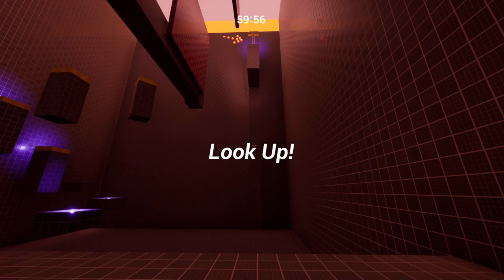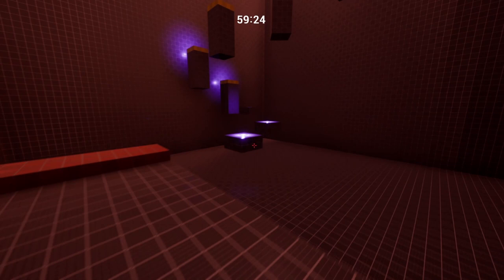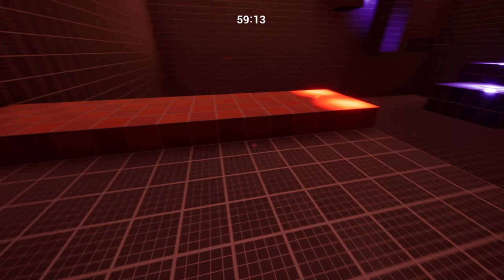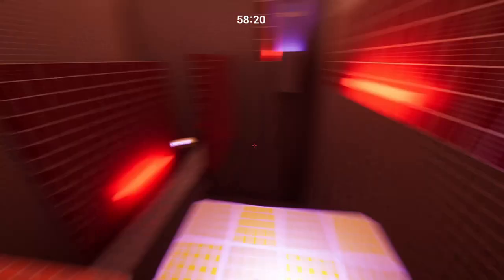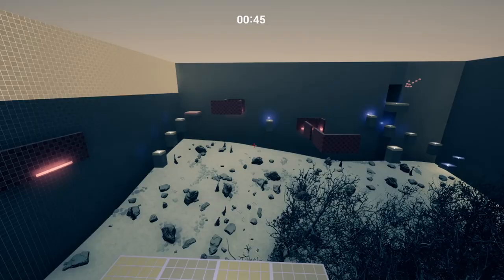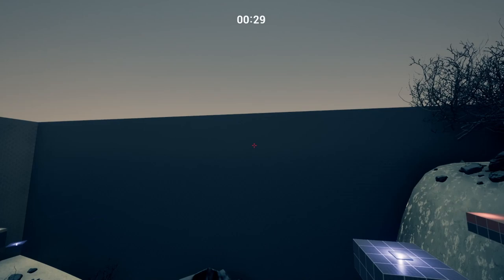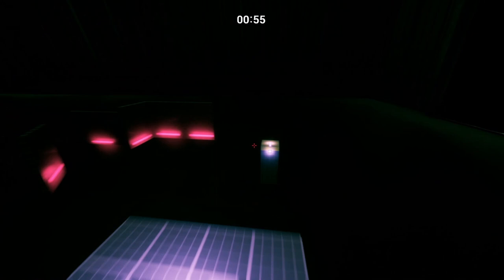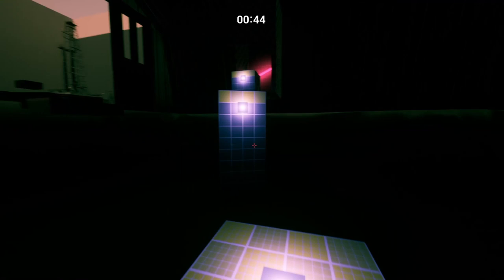The Door Problem - With Commentary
XB:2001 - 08 The Door Problem

With this brief, I was given extended freedom with mechanics and asset packs to create a short, sub-5 minute section of a game with the open-ended restriction of including a door somehow.

In this level, the player must reach the door before the timer runs out, using their skills in wallruning and climbing.

This video contains developer commentary and some parts of the level are cut out.

This level was created in Unreal Engine 4.